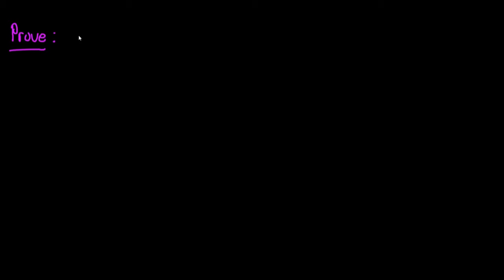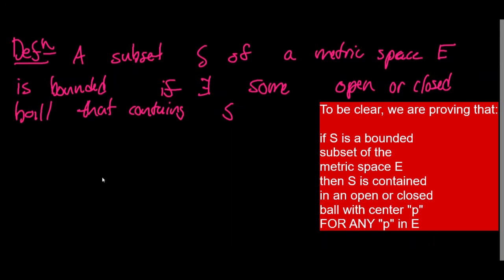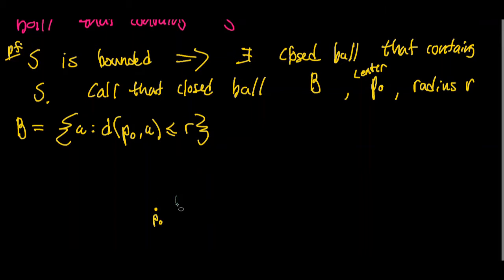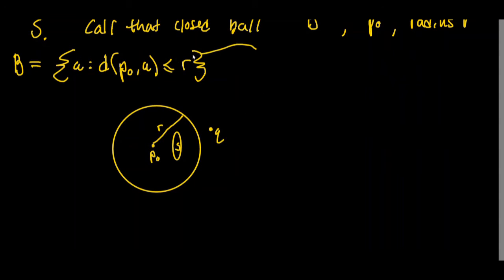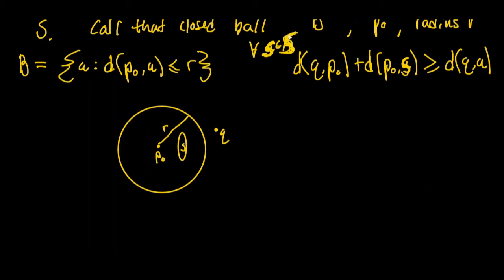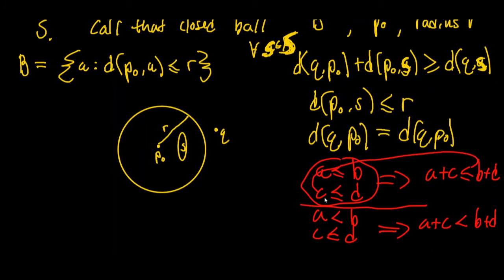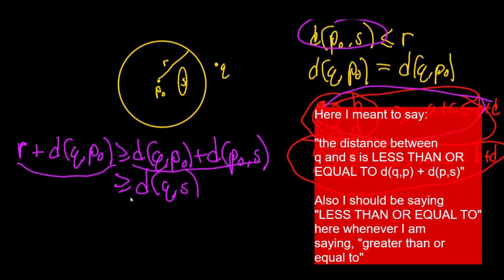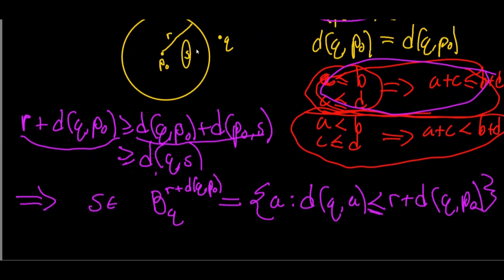Proof: Bounded Sets Can Be Contained In Open or Closed Balls Centered Anywhere in a Metric Space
In this video we prove that a bounded set S in a metric space E is contained in an open or closed ball with center "p" FOR ANY "p" in E.

Proof of: "a" less than "b" and "c" less than or equal to "d" implies (a+c) is strictly less than (b+d):